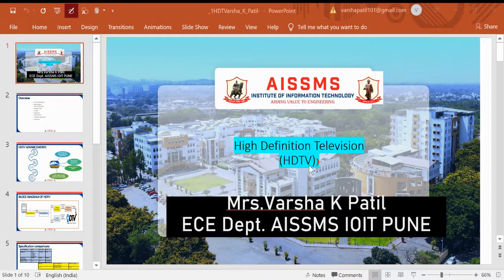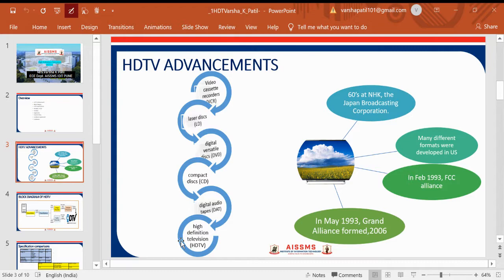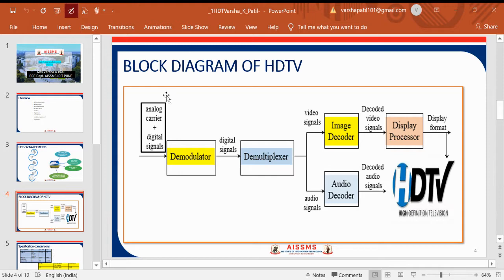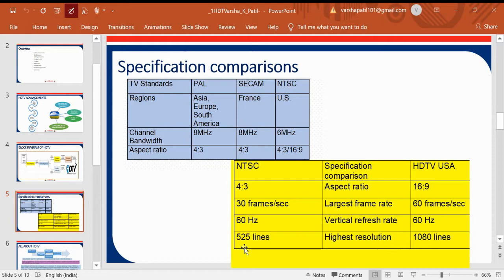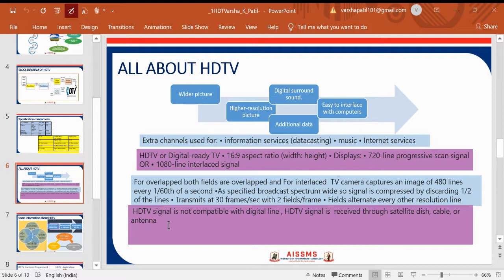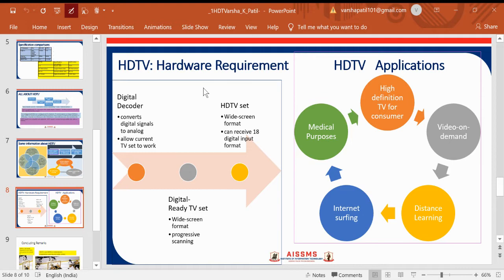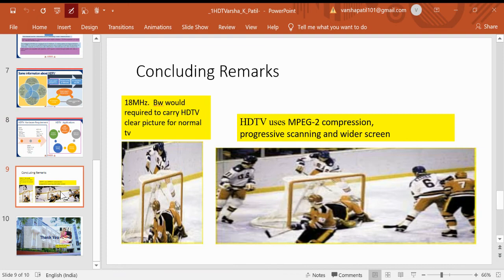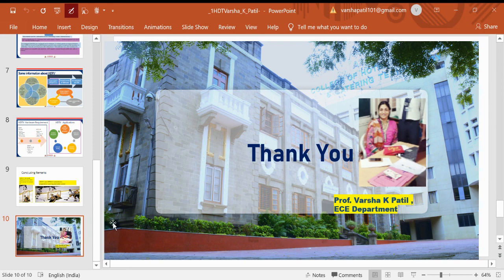HDTV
Video by-:  Prof.  Varsha K Patil
Subject: Audio-Video Engineering

Project for High Definition Television.
Subject: Audio-Video Engineering

This video is about the Timeline. Advancements, Block diagram, Hardware Specifications, Applications of High Definition Television (TV).